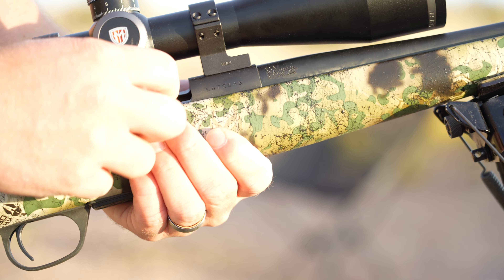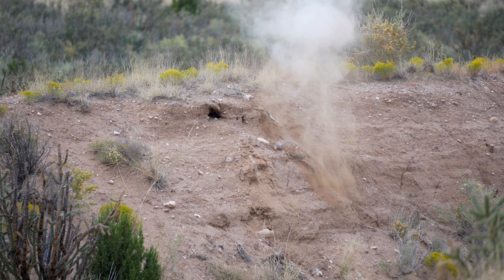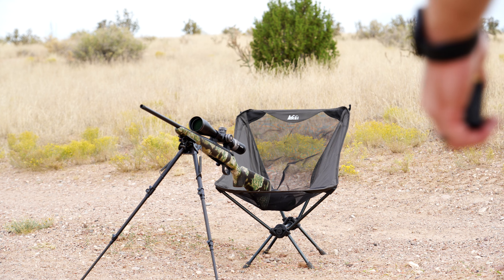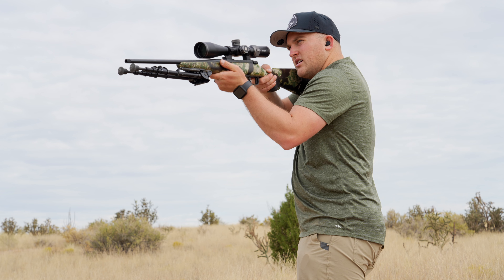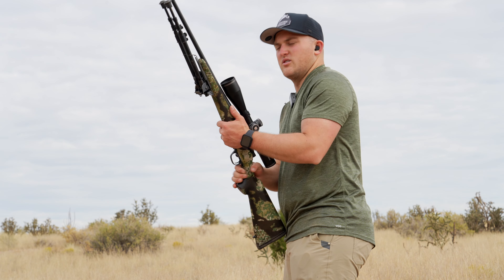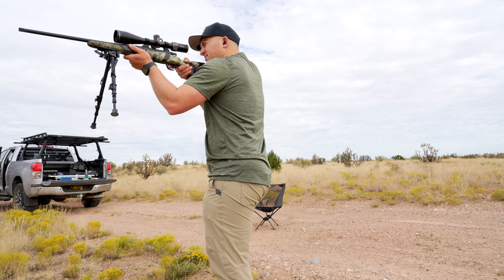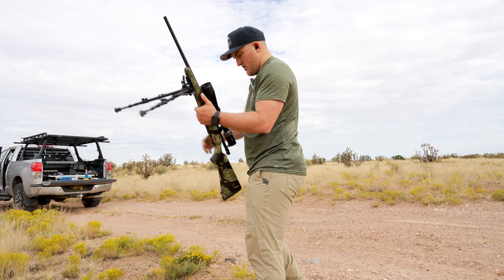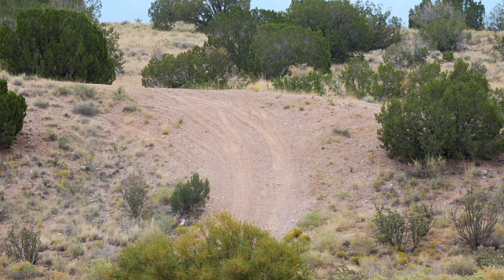Howa Super Lite First Shots - I HAVE A BIG PROBLEM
Thanks for being patient until I got this video out. Been a long wait for the rings and scheduling for me. I was just as excited as you.

In this video I do:
 A barrel break-in
Standing Free Hand shots
Sitting Free Hand Shots
80yd, 140yd, 300yd shots to sight the rifle in.
THE BIG PROBLEM I HAVE WITH IT NOW AFTER CYCLING ROUNDS

If you wanna skip to important stuff go to shot #8 when I start shooting at the rocks. From there you get more of an impression and good look at the problem I am having.

Links to products:
Bore Cleaner